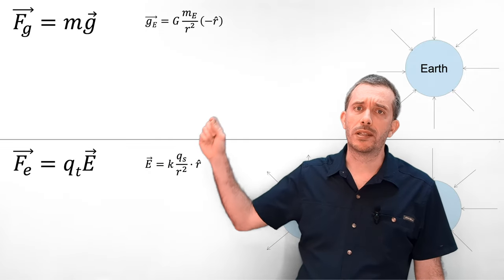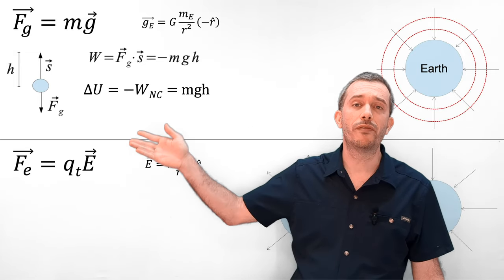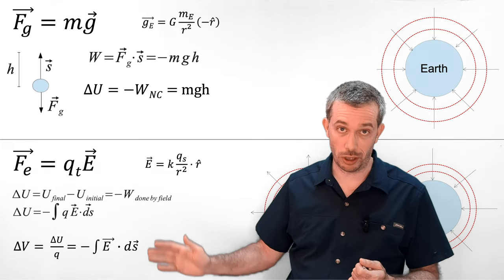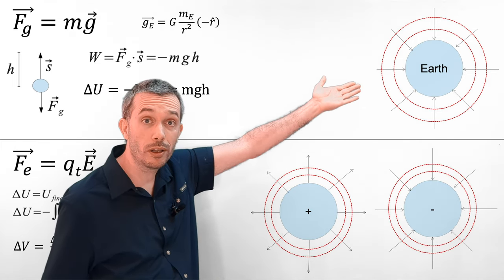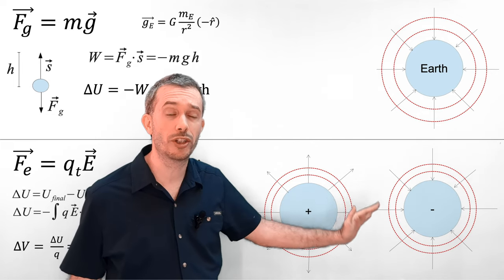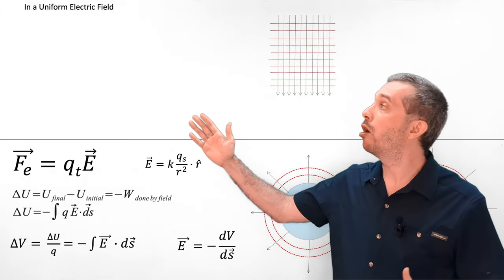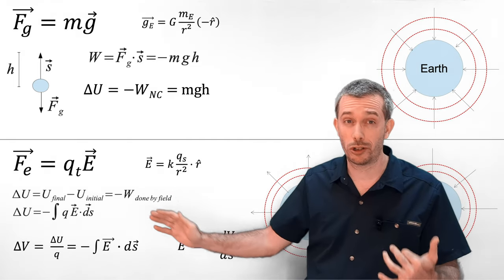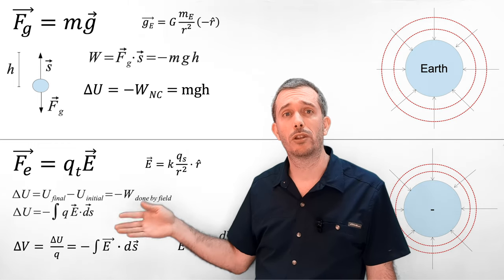Introduction to Electric Potential and Energy: Another Hack to Simplify E&M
In this lesson, I explain the concept of electric potential and how it can simplify calculations in electromagnetism, similar to how gravitational potential energy simplifies gravity. I cover how electric fields, potential energy, and voltage are related. This along with how to get the equipotential lines from the field lines and vice versa.